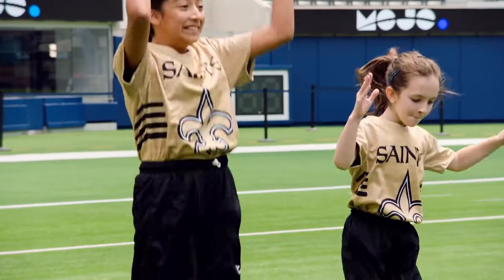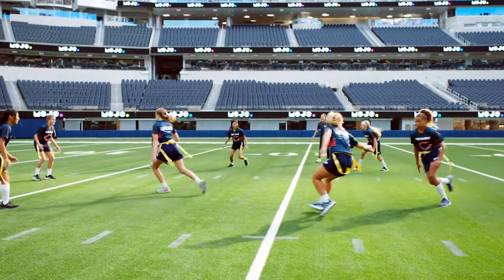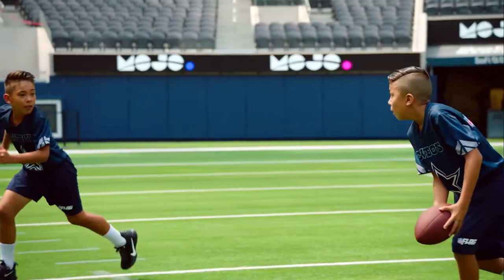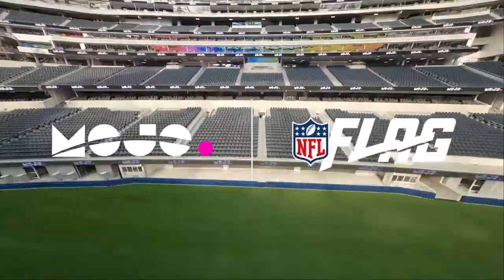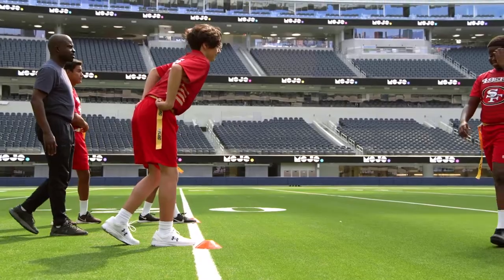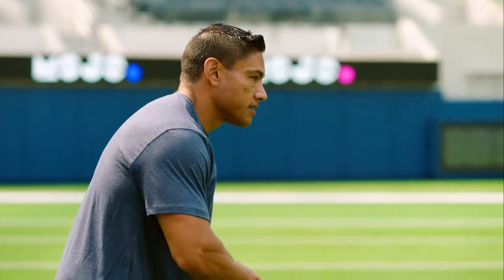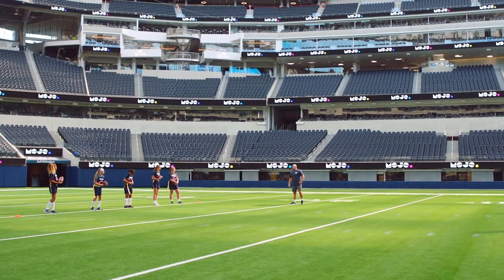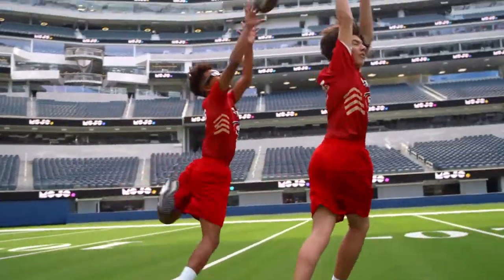10 Most Popular Flag Football Drills on MOJO | Fun Flag Football Drills from the MOJO App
Most youth flag football players are still learning the fundamentals of flag football, and basic running drills, catching drills, receiving drills, as well as practice pulling the flags and throwing the ball, will always be necessary and useful. But there’s a lot more that goes into a truly great flag football practice. Namely — fun.

Here the top 10 youth flag football drills on MOJO:

:05 Ready, Set, Hike
:43 Land, Air, Sea
1:30 Flag Attack
2:44 Snap, Toss and Tuck
3:54 Handoff Relay
5:00 The Chase
6:01 Defensive Duos
7:12 Down the Line
8:20 Crazy Corral
9:27 One on Ones

ABOUT MOJO:
MOJO’s app features world class activities and technology that are backed by MLB, the NBA, NFL FLAG, MLS, FC Barcelona, US Youth Soccer, Positive Coaching Alliance, and many others.

Sports available on MOJO:
— Soccer
— Baseball
— Softball
— Basketball
— Flag Football

GET MOJO:
Get the app for free: get.mojo.sport/youtube